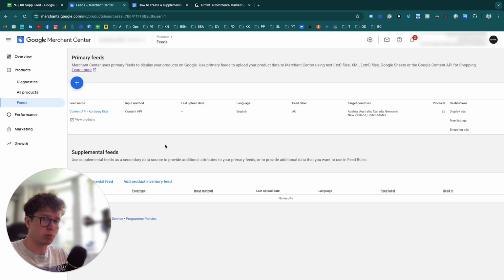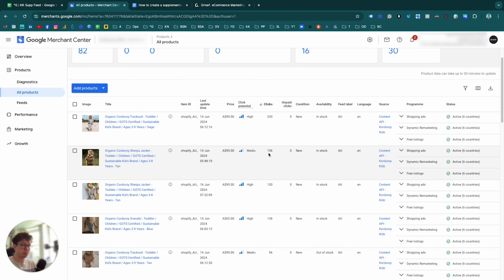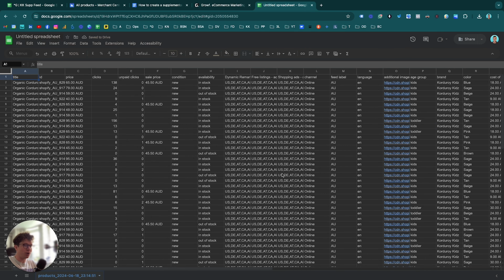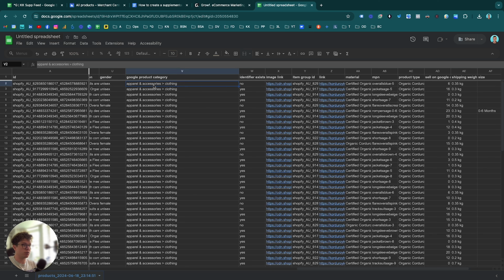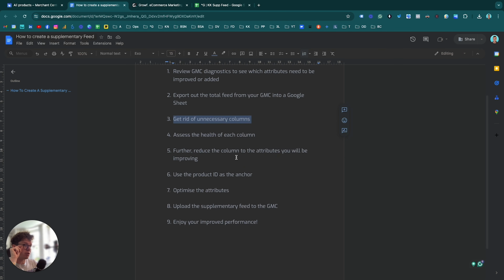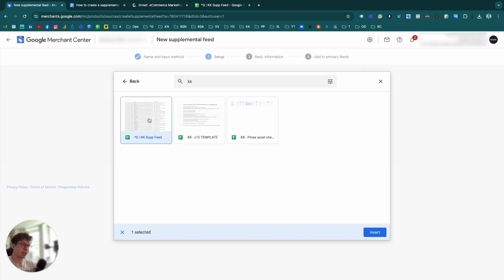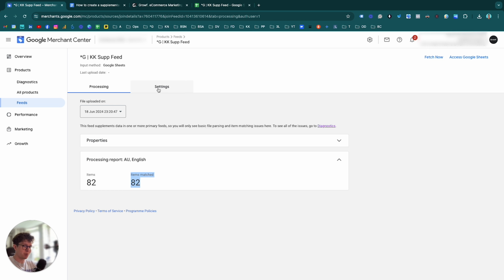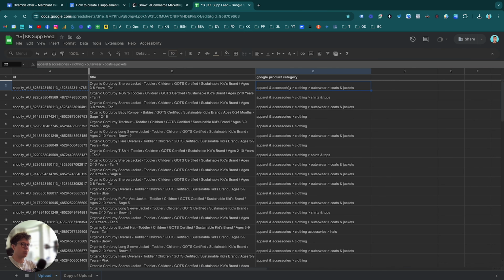Step-by-Step Process of Creating and Uploading a Supplemental Feed to Your Google Merchant Center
Learn the step-by-step process of creating and uploading a supplemental feed to your Google Merchant Center. This method is perfect for improving your e-commerce store’s performance on Google Ads. Whether you want to fine-tune product categories, titles, or other attributes, this tutorial simplifies the process and boosts your campaign effectiveness.

In this video, we’ll cover:

✅ Reviewing Diagnostics in Google Merchant Center
✅ Exporting your product data as a TSV file
✅ Uploading and optimizing your feed using Google Sheets
✅ Linking and fetching your supplemental feed successfully

Chapters:
0:00 – Introduction
0:27 – Review Diagnostics in Google Merchant Center
1:23 – Download Product Data as a TSV File
2:00 – Upload the TSV File to Google Sheets
2:40 – Clean and Optimize Your Data
3:42 – Identify and Optimize Google Product Categories
4:40 – Finalize and Review Your Optimizations
5:09 – Upload Supplemental Feed to Google Merchant Center
6:11 – Configure Feed Settings and Create Feed
6:46 – Fetch Feed and Verify Upload
7:16 – Schedule Daily Feed Updates
7:44 – Confirm Changes in Google Merchant Center